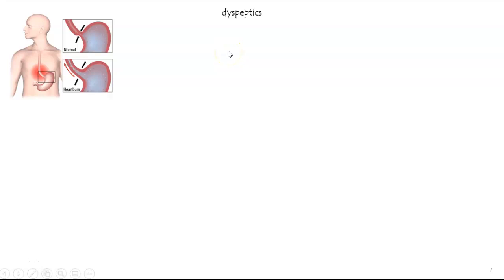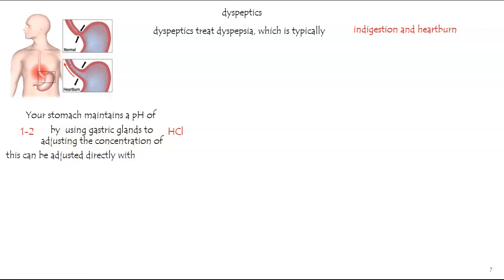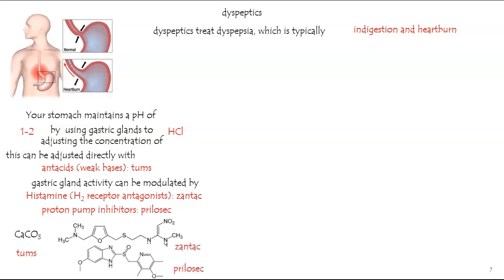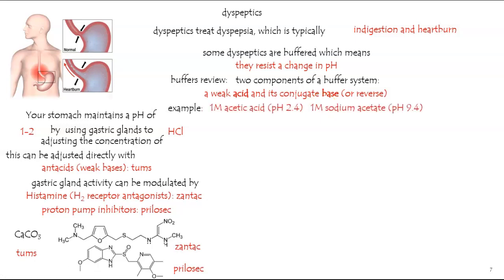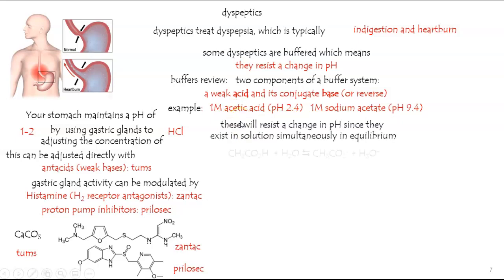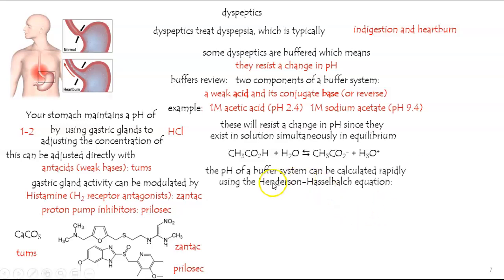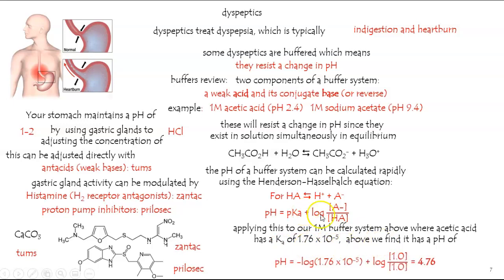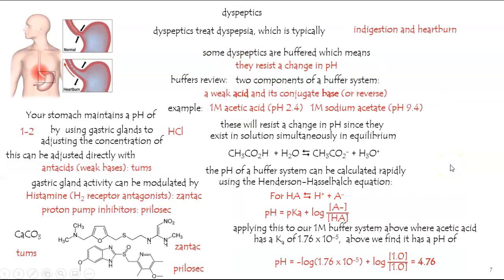ib23.5 dyspeptics and buffers